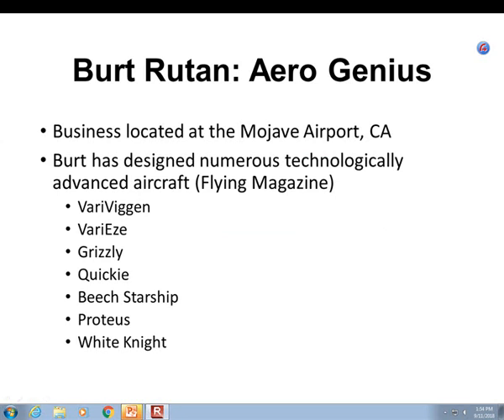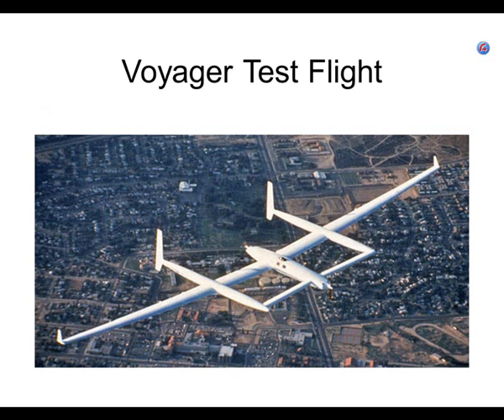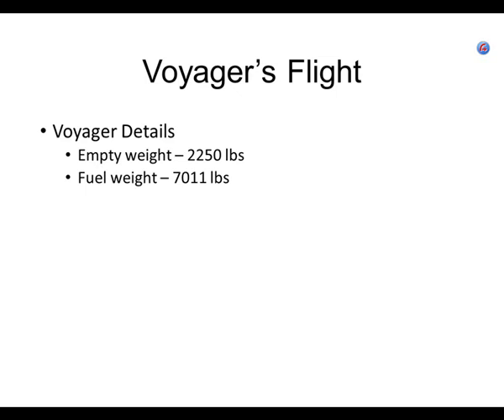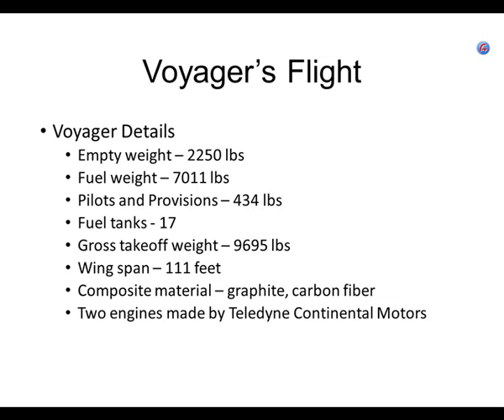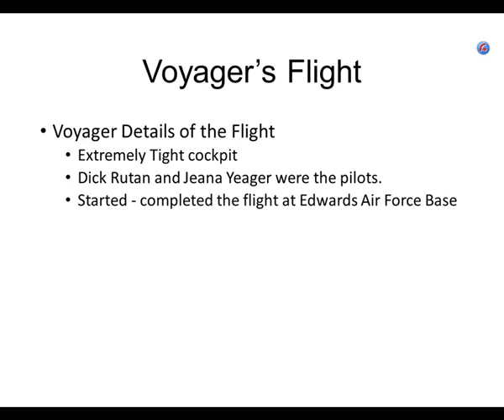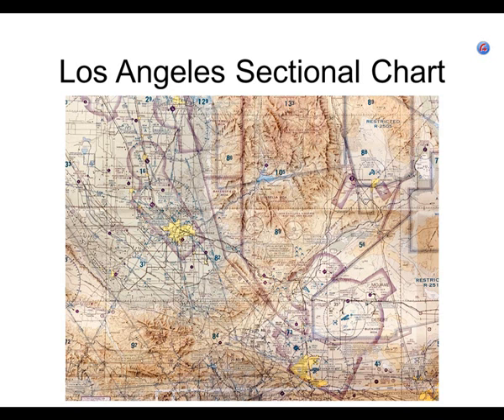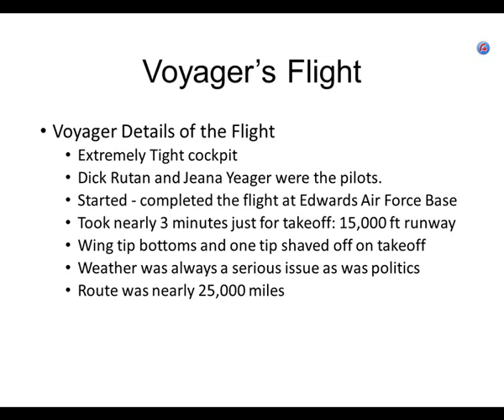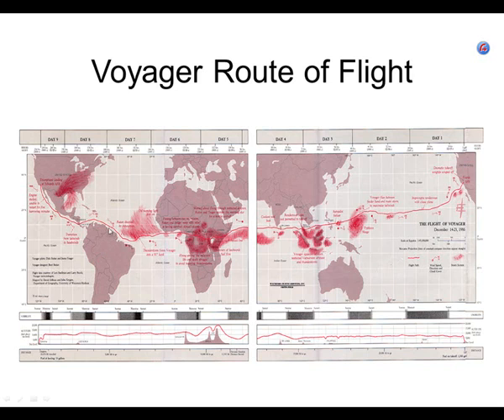Sep 11 2018 Rutan's Voyager Flight